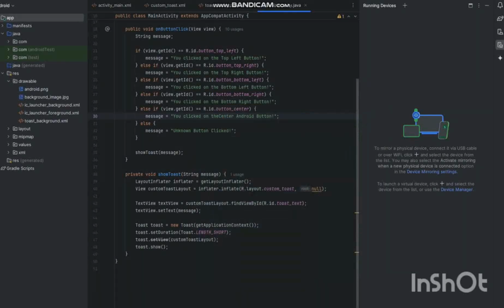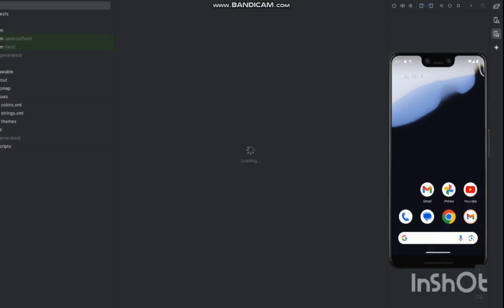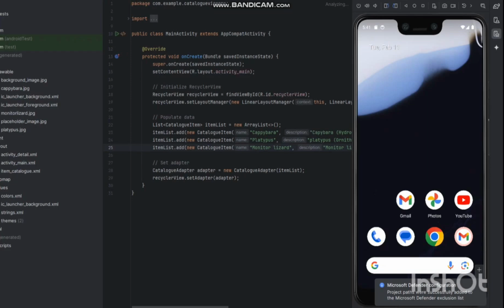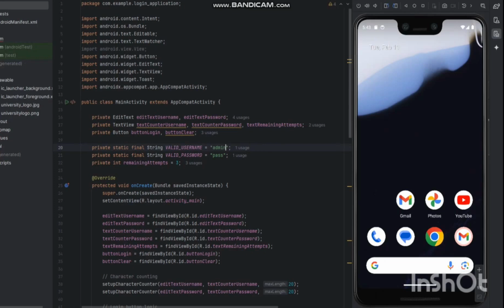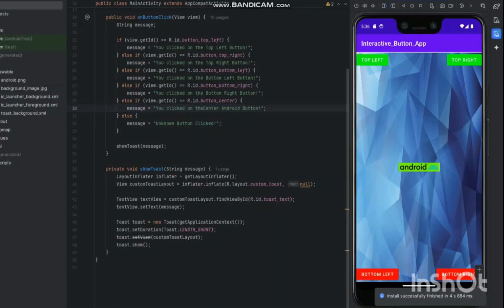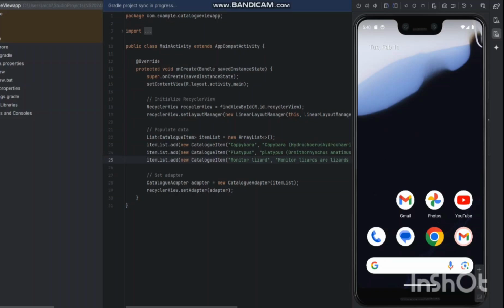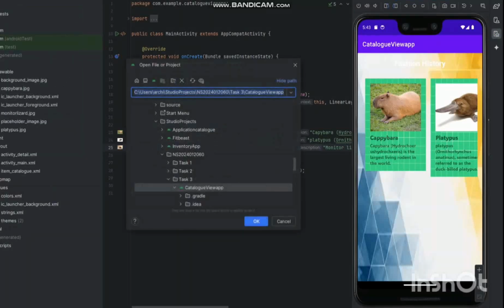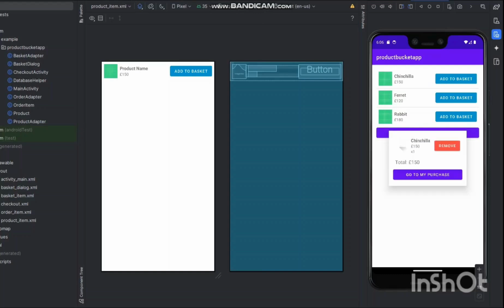MOBILE WEB DEVELOPMENT